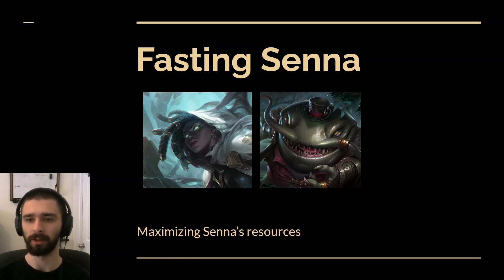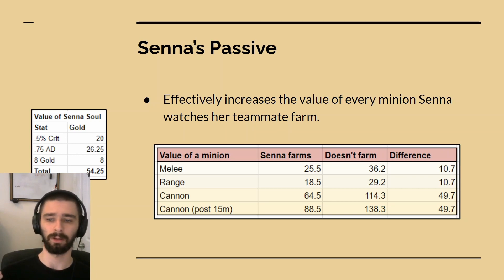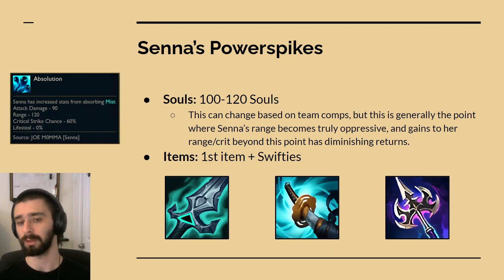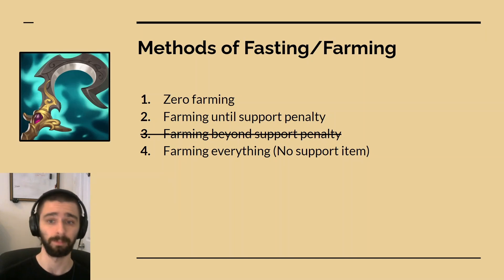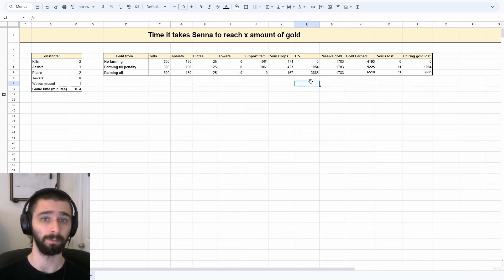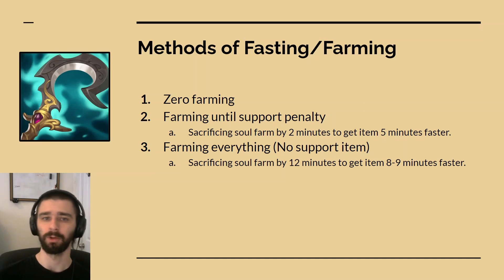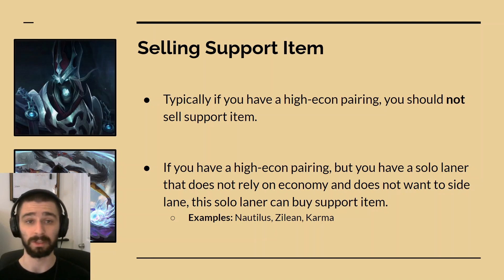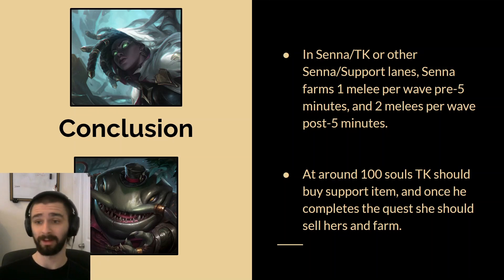Optimizing Fasting Senna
We explore the possibilities of "fasting" Senna, and find the objectively best farming method for Senna when paired with a supportive (low-econ) laner like Tahm Kench.

00:00 Intro
01:29 TL;DR
04:04 Powerspikes
05:35 Fasting/Farming Methods
08:09 1 Item Timing Math
12:19 Fasting Conclusion
12:45 Selling Supp Item
15:05 Other Cases
16:57 Conclusion